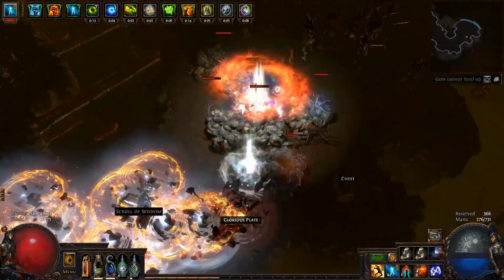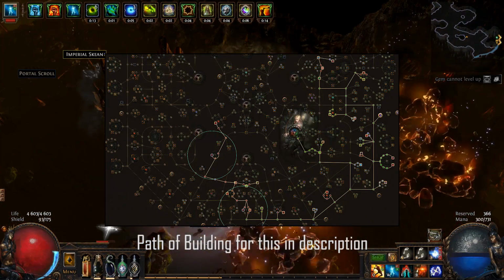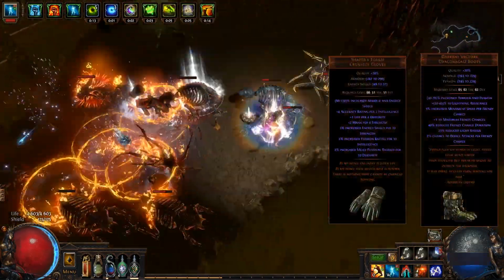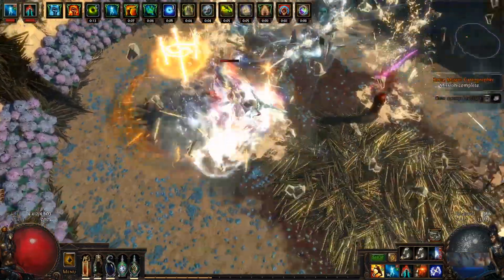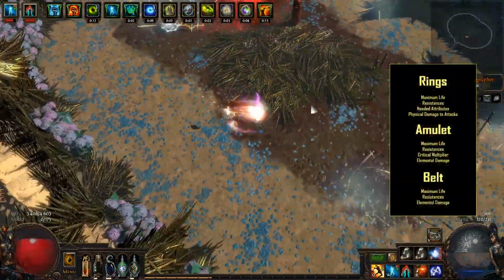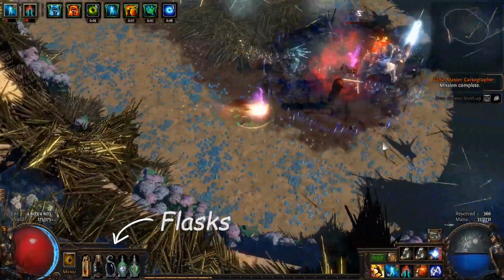Path of Exile [3.2] Voidforge Flicker Strike Raider Review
Not a build guide since I was not overly happy with how it all turned out, so this is just a review of the character that I played including  some ideas on how to further improve on it.

Hope you still enjoyed the video, I will get back to my regular build guide videos again for the next one!